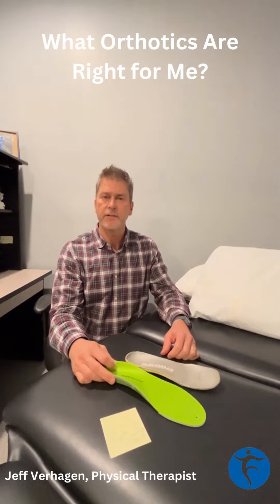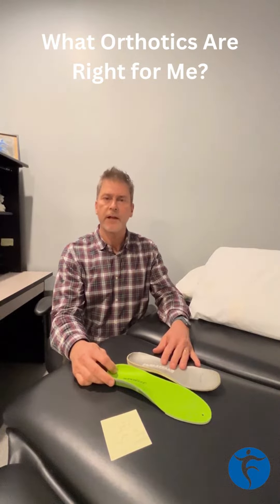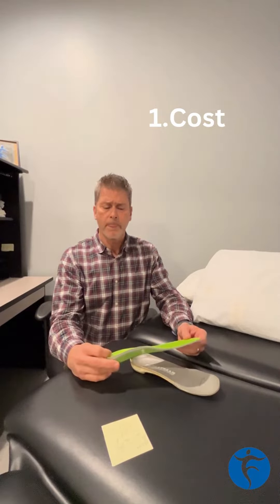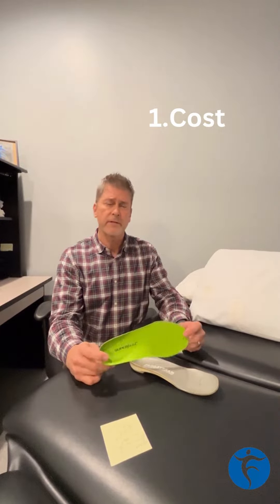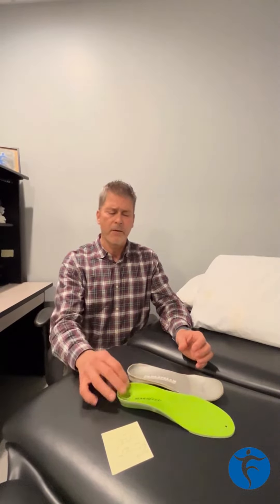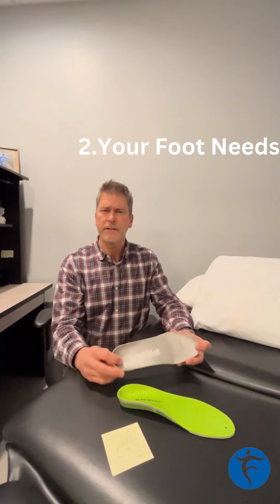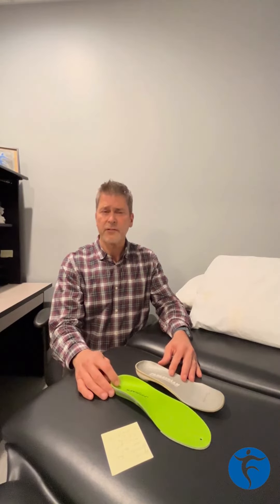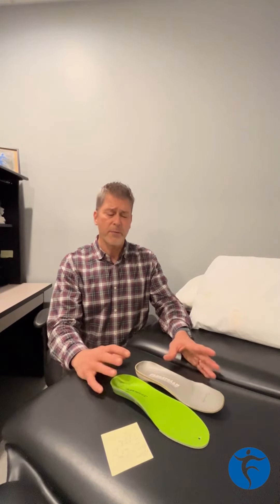Why Orthotics May be Important for You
Jeff Verhagen, Orthotic Specialist, talks about the difference between foot orthotics that help with pain and stability of the lower extremity.